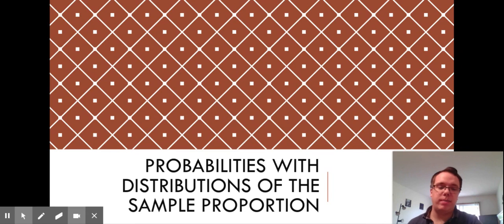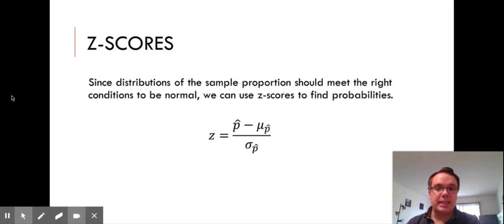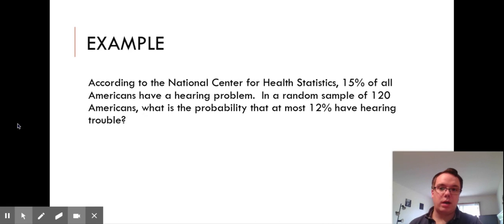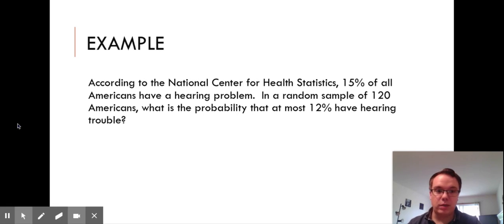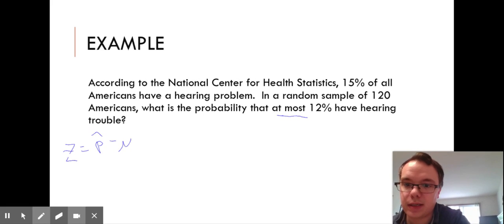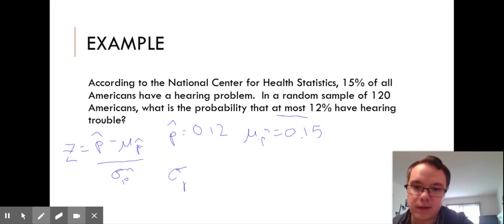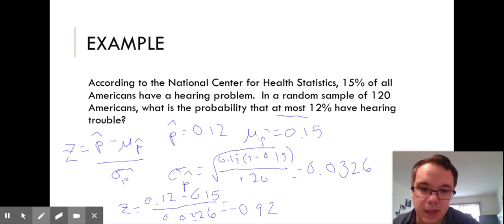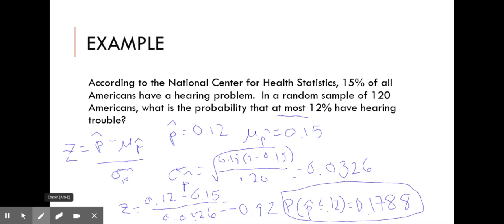Probabilities w Distribution of the Sample Proportion